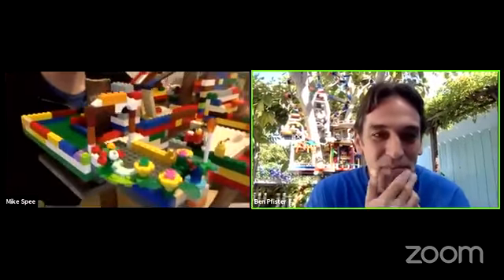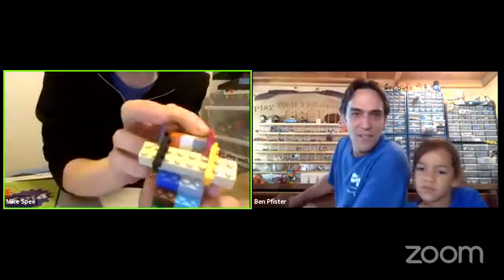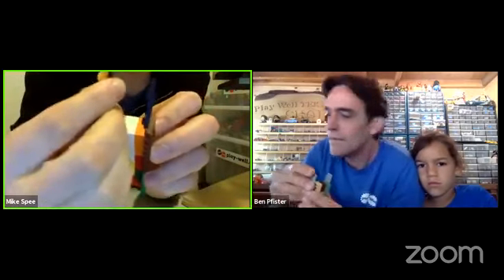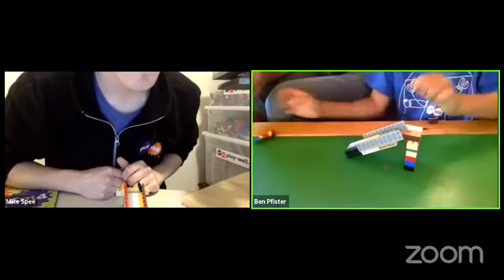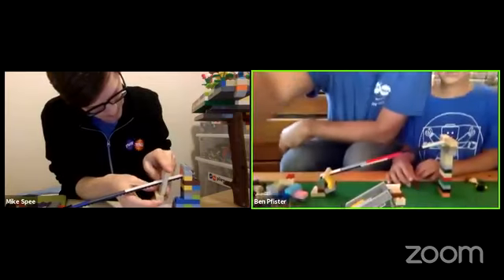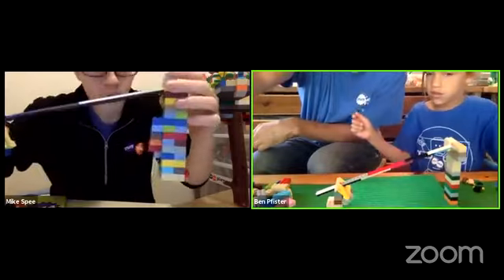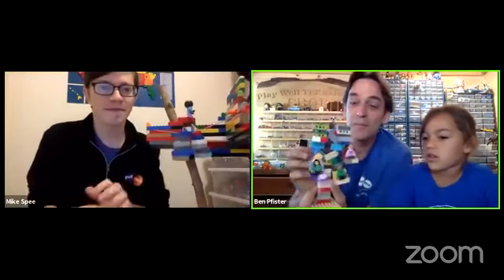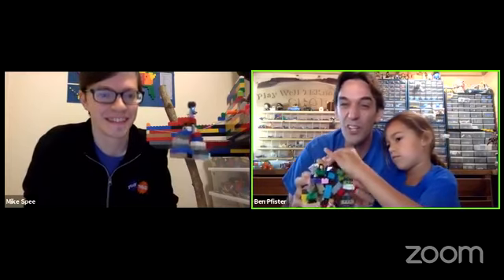Play Well LIVE #41 Joint Treehouse Finale Edition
In a special edition of Play-Well LIVE, Ben and Mike got together to wrap up the epic treehouse build that Ben has been working on, in particular adding some playground equipment and other activities for our treehouse visitors. Thank you to all who have submitted ideas for the treehouse of the past couple of months, your input has been invaluable!